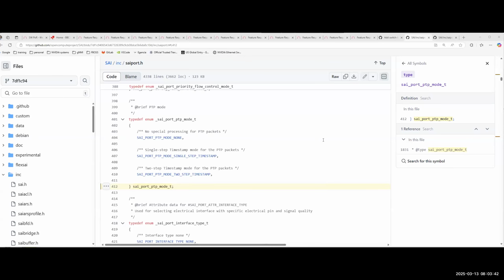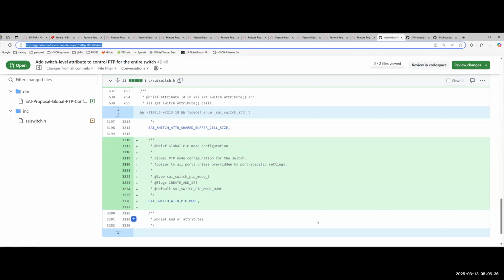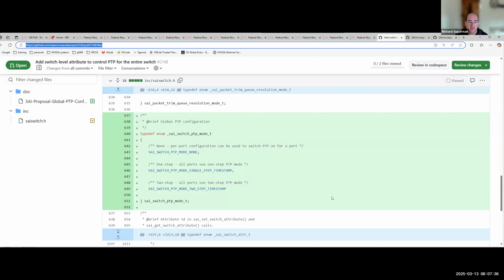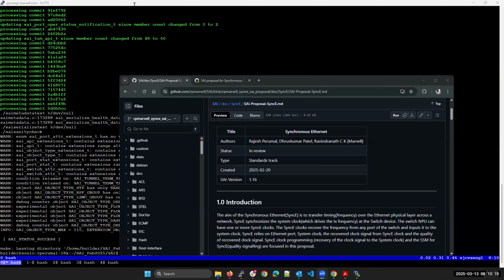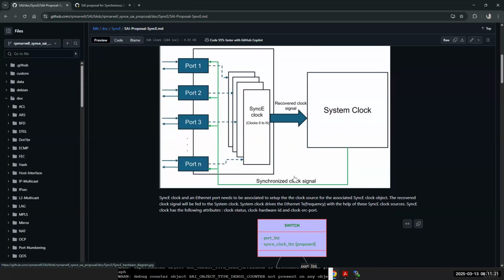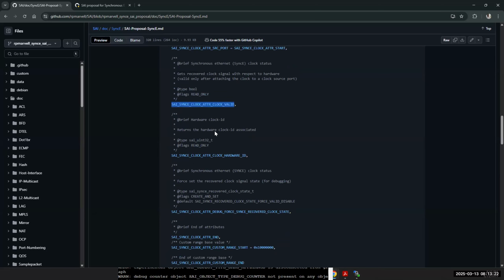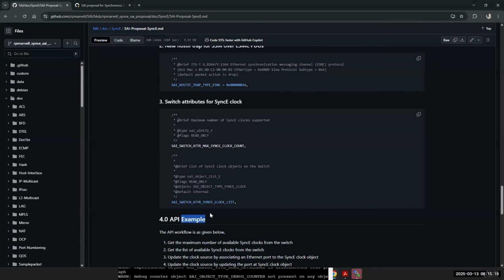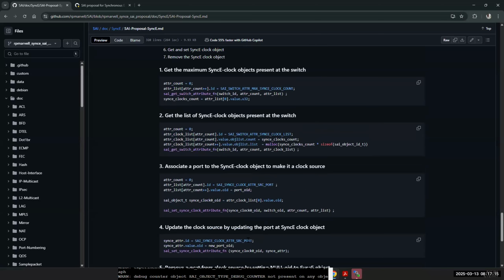OCP Networking - Switch Abstraction Interface Sub-Project call (Mar 13, 2025)